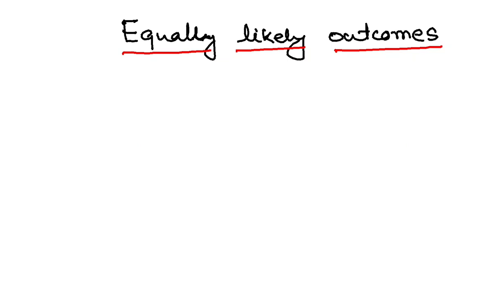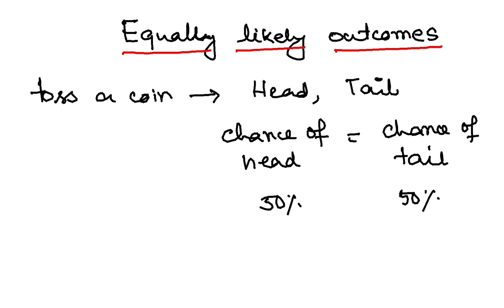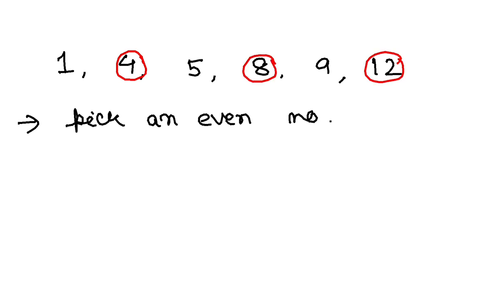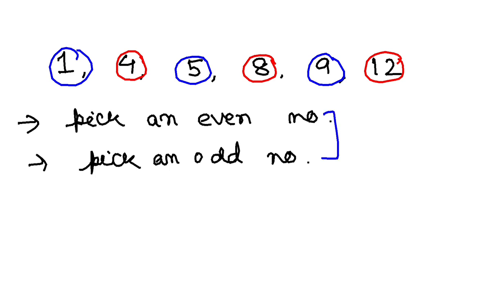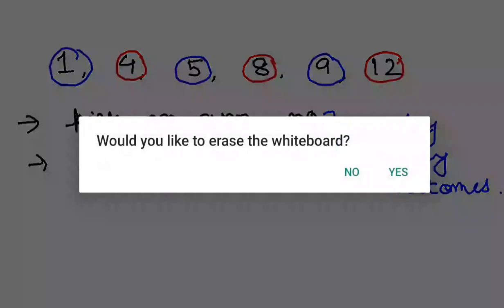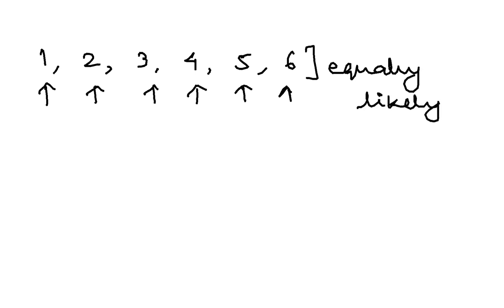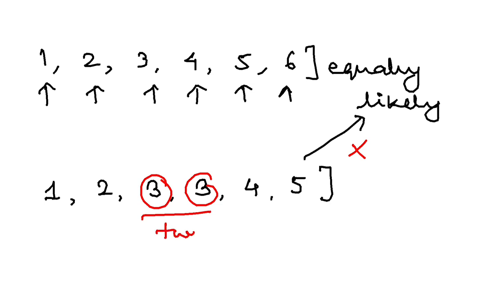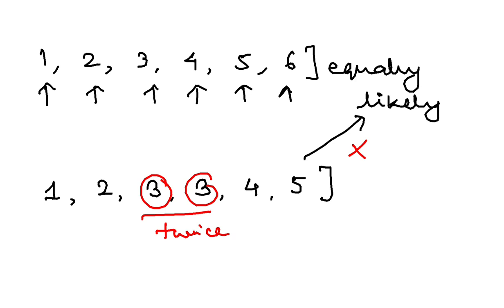Equally likely outcomes || PROBABILITY || Class 10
In this video, the concept of EQUALLY LIKELY OUTCOMES has been explained taking suitable examples. With this knowledge,  a student can better apply the probability theory both in textbook questions and real life.